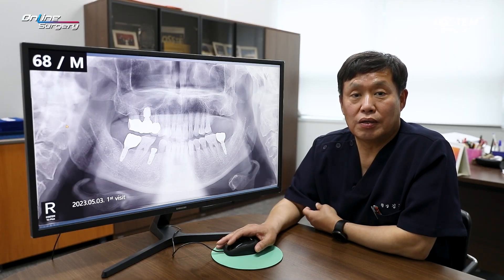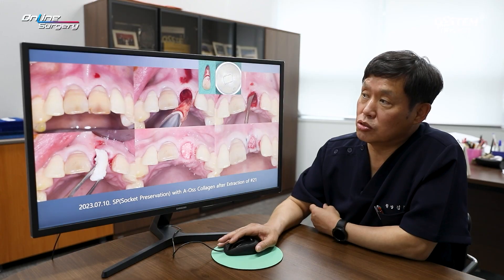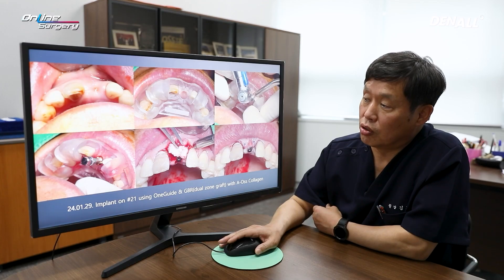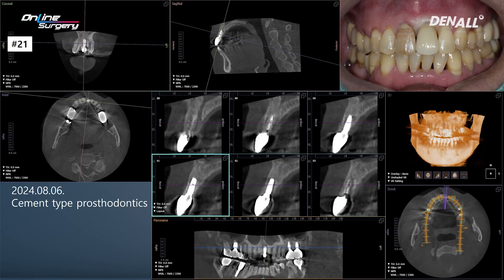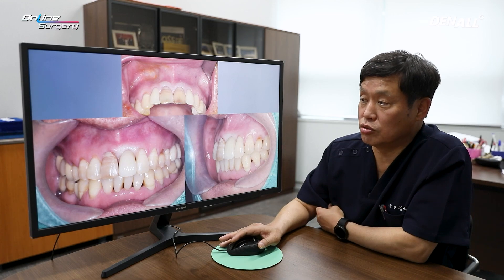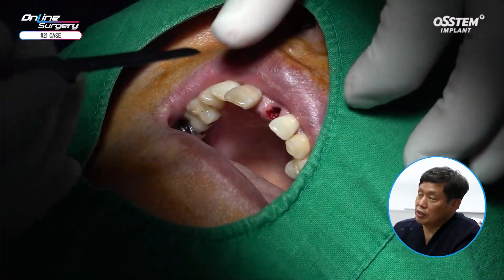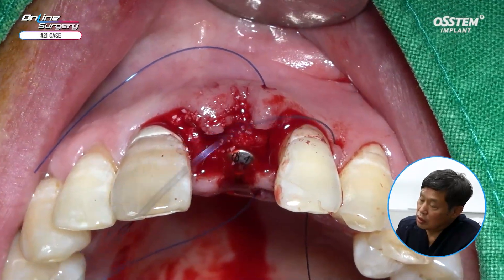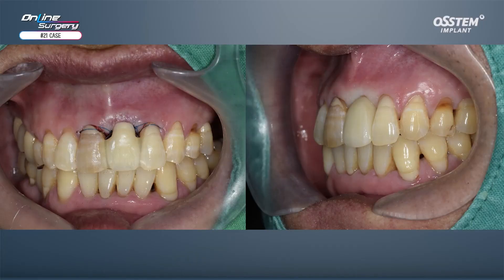[Online Surgery] 2 Stage implant on #21 after SP using A-Oss Collagen (AI Voice-Over)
[TimeLine]
1) INTRO [00:00]
2) Case Presentation and Surgical Overview [00:11]
3) Start of Surgery [06:45]